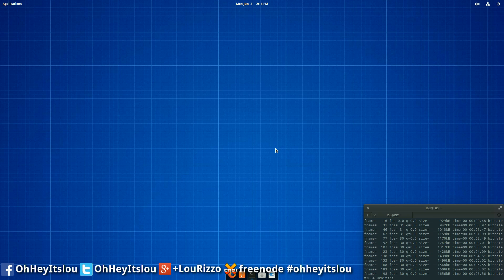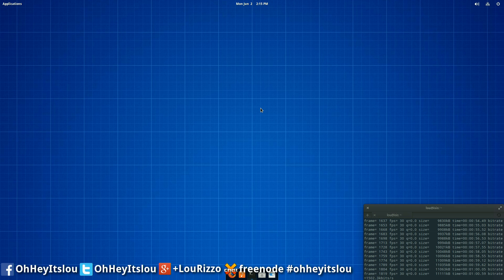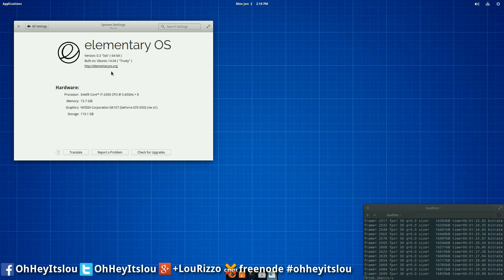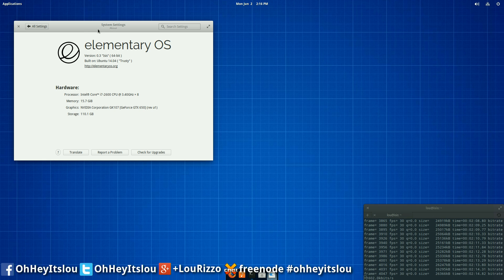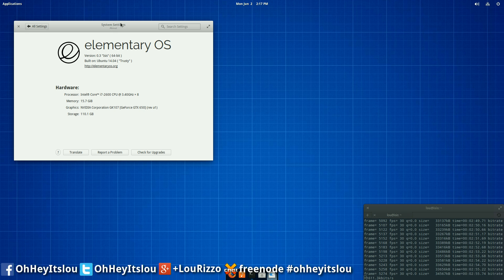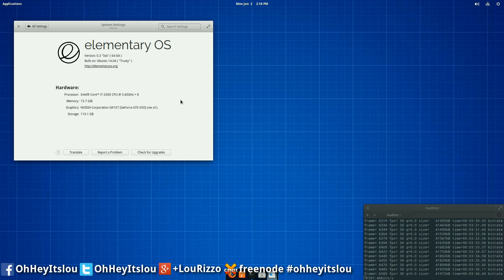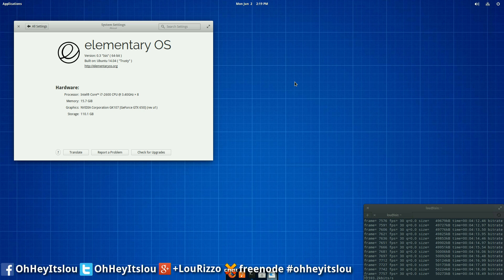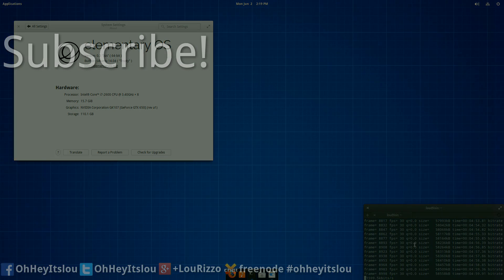elementaryOS Isis Alpha Build Download 64bit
The elementary team operates with a "When It's Ready" release philosophy which means we get it when they're good and ready.  If you're anything like me you like to try new bleeding edge software and if you're an elementary fan this can become frustrating.  With that said I've taken the time to make a 64bit build of the upcoming release "Isis".  This is an UNOFFICIAL build so please DO NOTreport bugs.

Steam:  IDIefiant